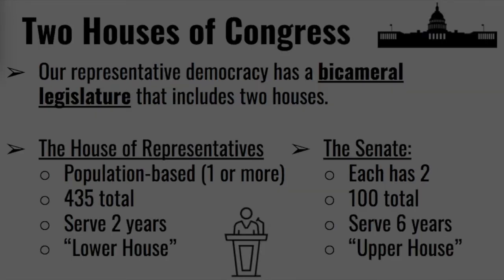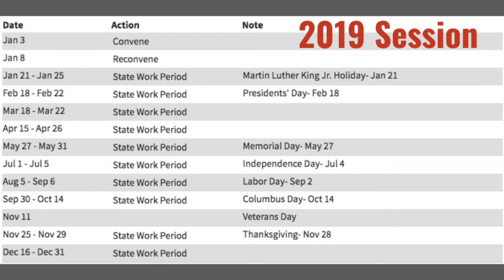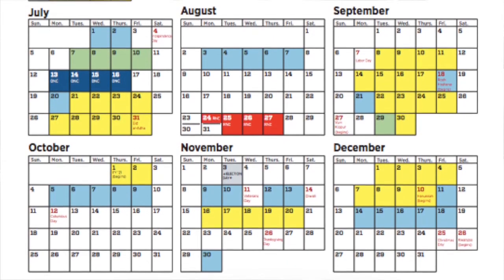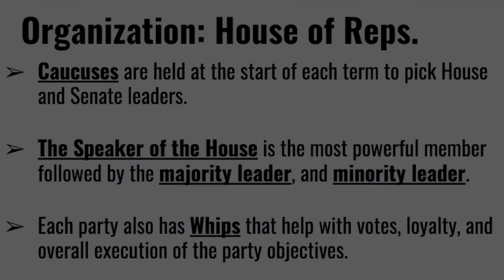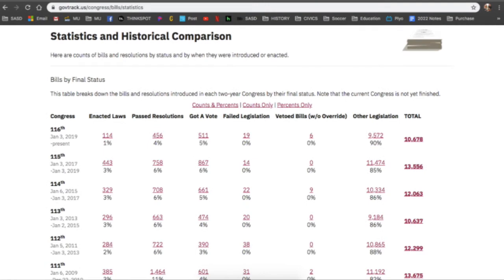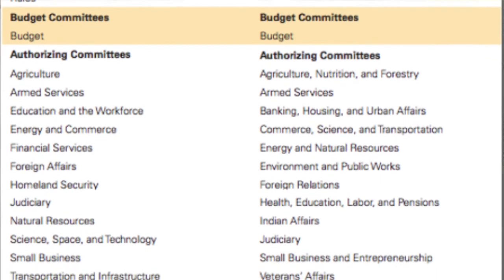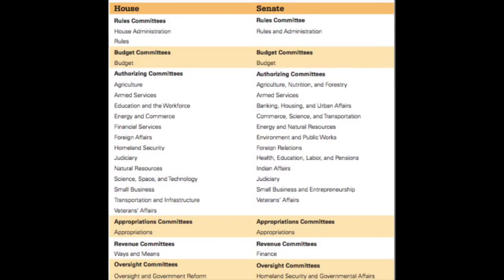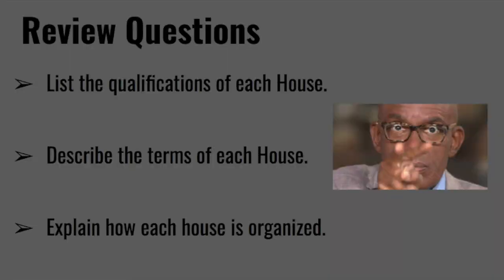Civics - CH5SC1-2 (Part 2) Congress